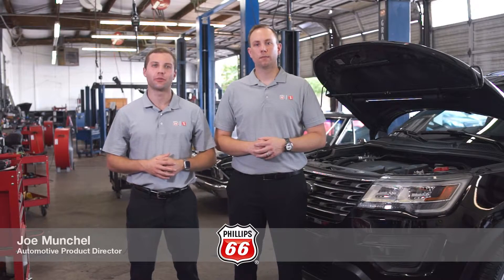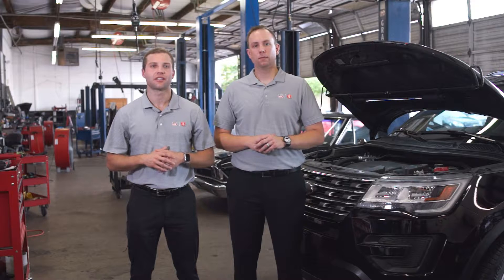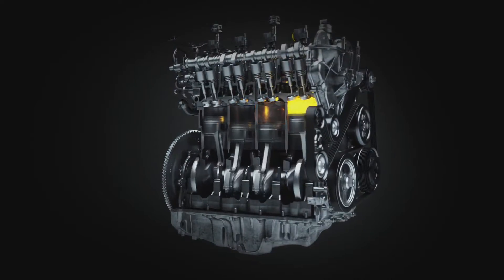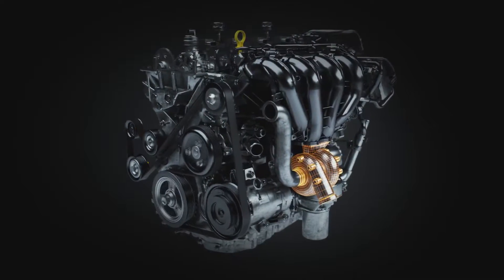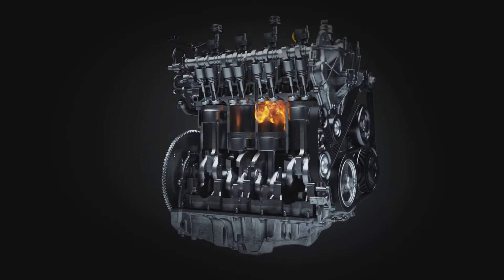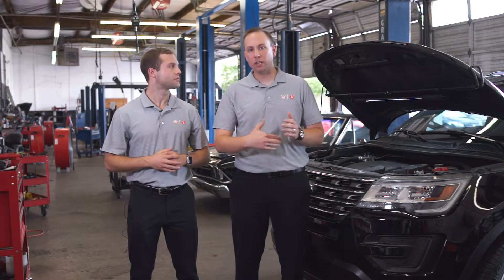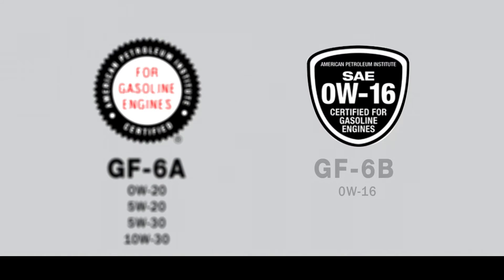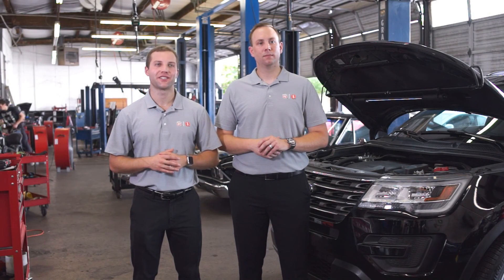Modern Vehicle Engines: The Driving Force Behind GF-6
In response to increased demands from both the market and government regulators for increased fuel efficiency, lower emissions and better engine performance, ILSAC is introducing the GF-6 specification—meaning a change to engine oils to support the advances of modern engine design. In this video, Phillips 66 product experts Joe Munchel and Kyle Kress discuss what led to this new industry specification.